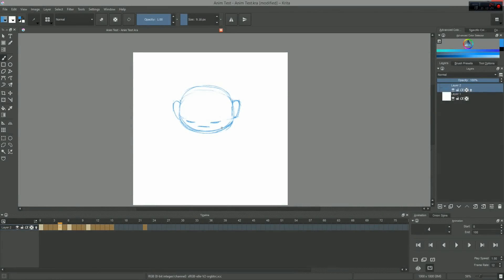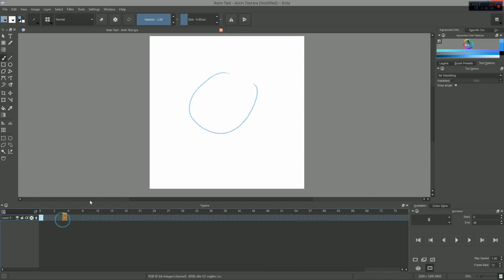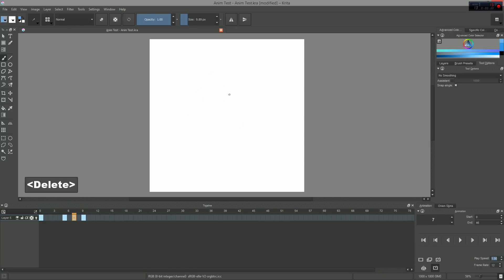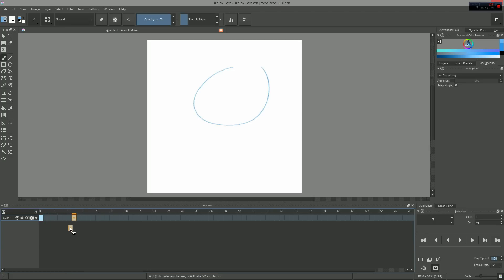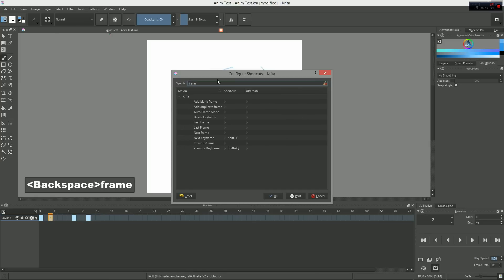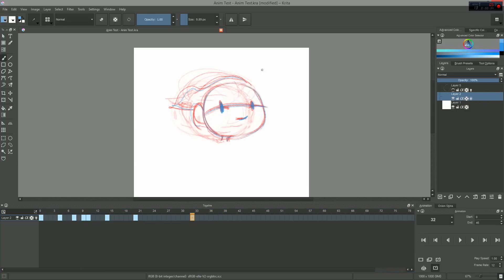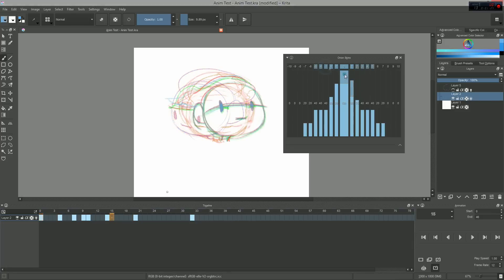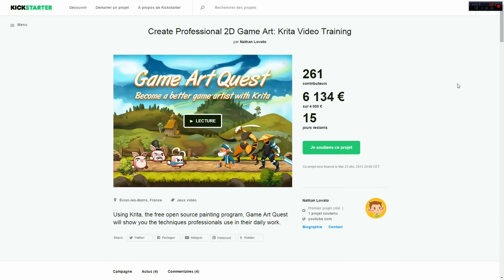Krita Animation tutorial - the animation tools in Krita 2.9 Beta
Krita 3 comes with new tools dedicated to traditional animation. The new animation docker builds upon existing features, so you can animate with any of Krita's tools!

Animation supports was one of the 2 main goals of the 2015 Kickstarter campaign. Along with that, the developers redesigned the rendering engine to allow for instant playback of your animations.